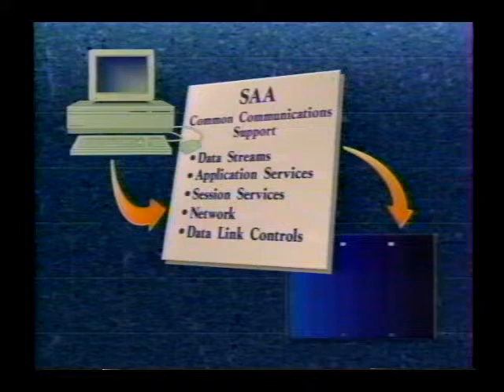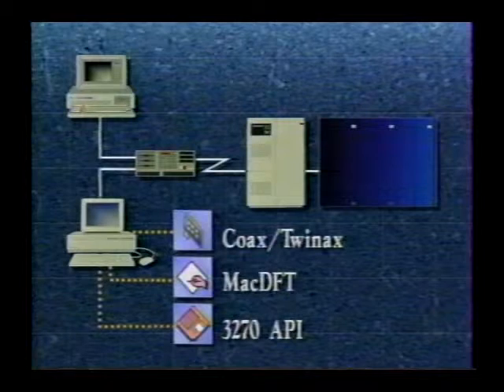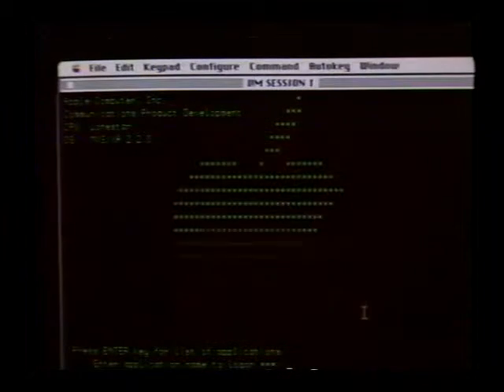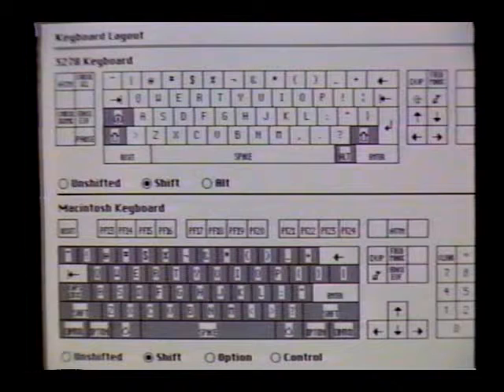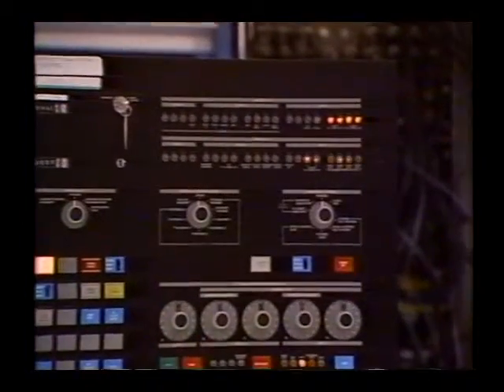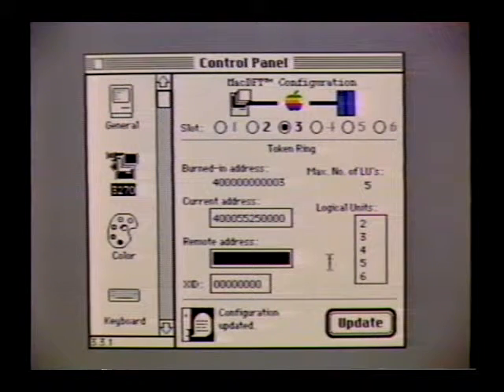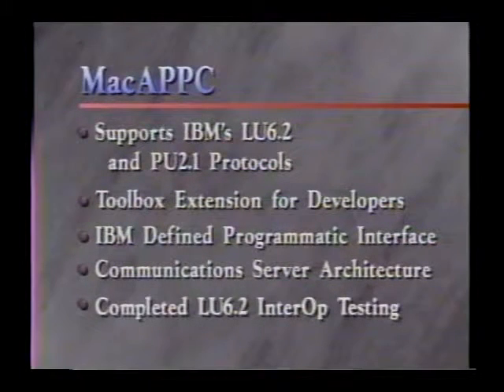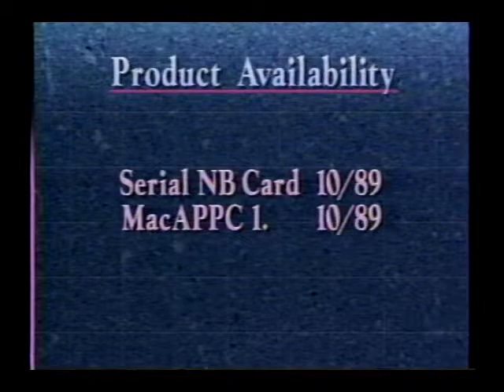Apple TV IBM Products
A 1989 show for Apple employees, resellers, and customers about connecting Mac to IBM networks and running mainframe and AS/400 applications.